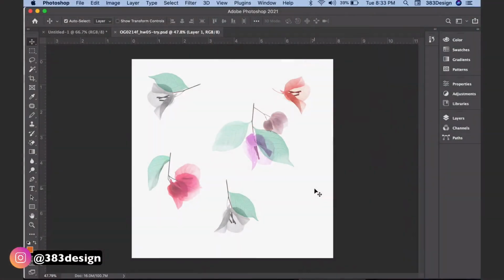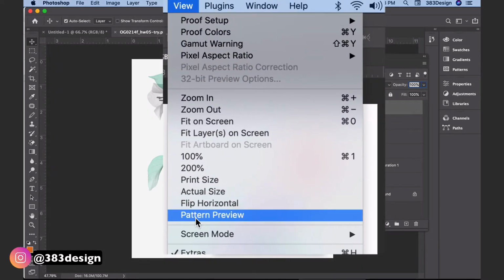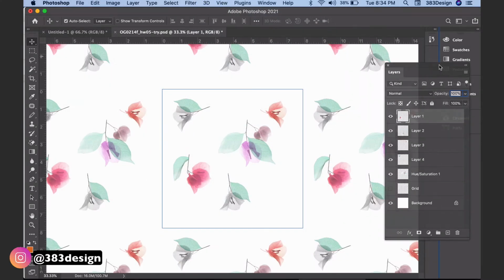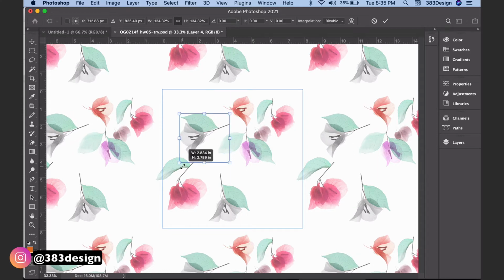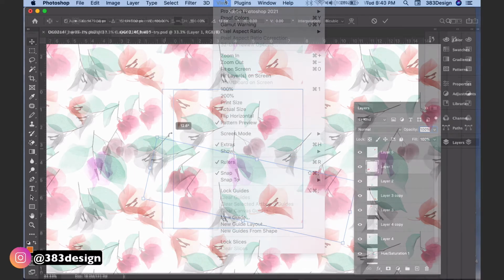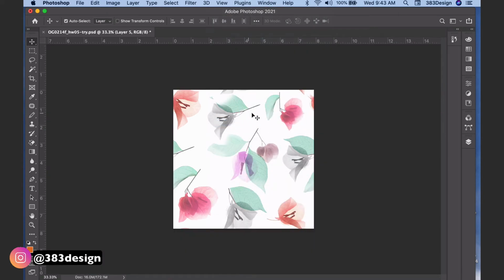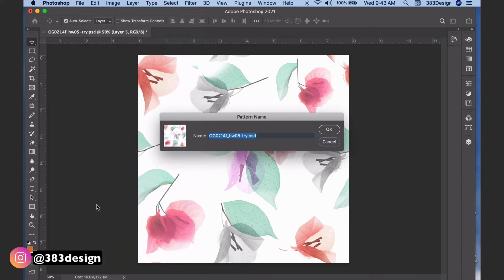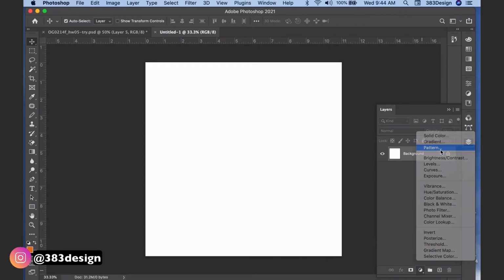Create Stunning Repeat Patterns in Photoshop Fast and Easy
Pattern Preview is a new function that will help you create a repeat pattern in photoshop, super helpful to create a seamless pattern in photoshop. And pattern preview is simple to use. And if you do textile design in photoshop or pattern design in photoshop or any type of surface pattern design, this update is a game changer. And if you're creating fashion print design or fashion textile design and need to create a seamless repeat pattern in photoshop, this pattern design tutorial is for you!